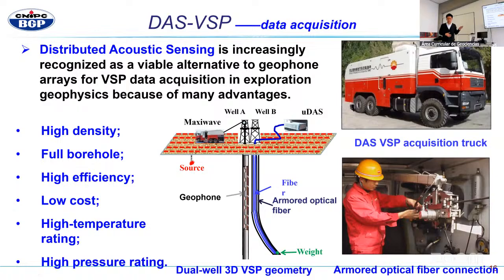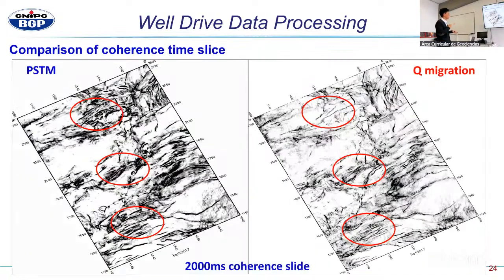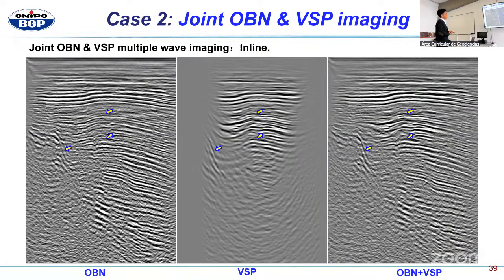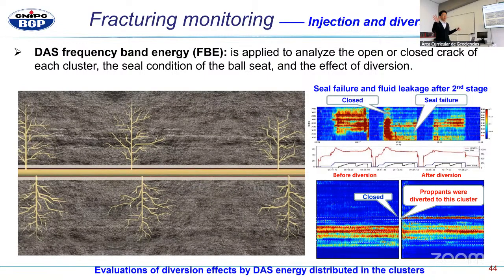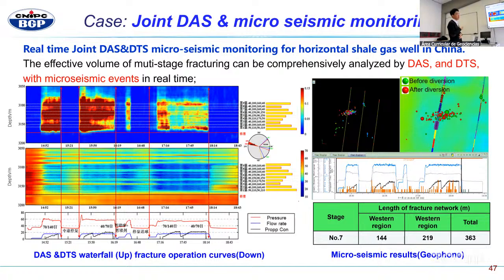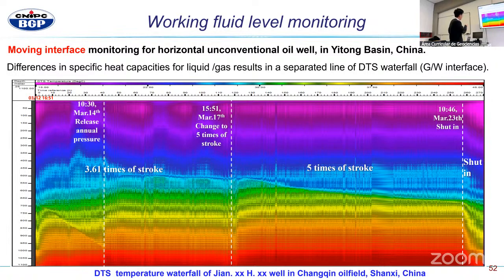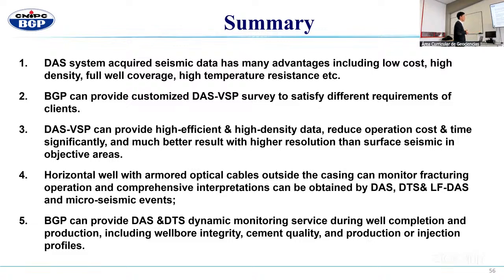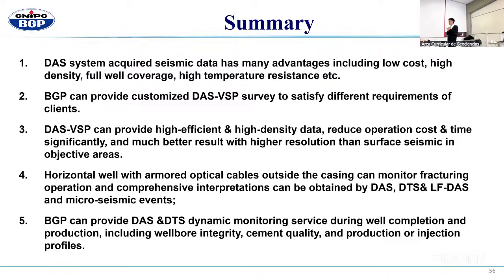The Application of Distributed Optical Sensing in Oil and Gas E&P II